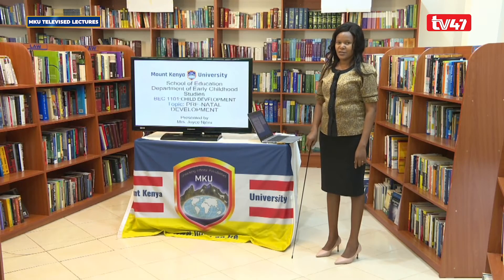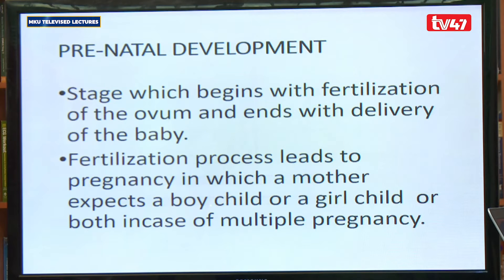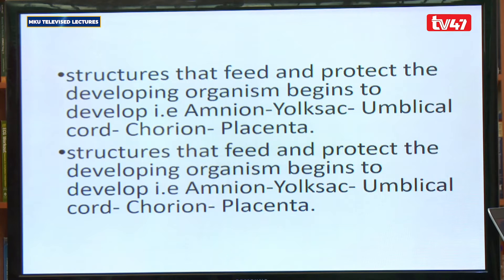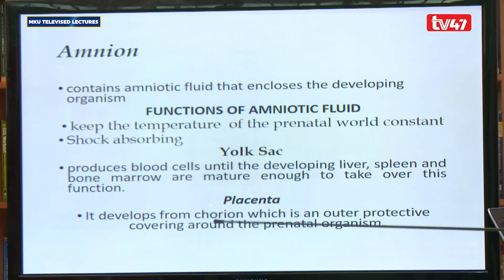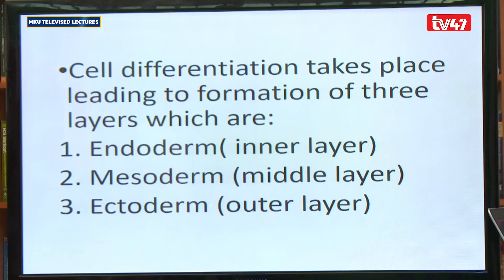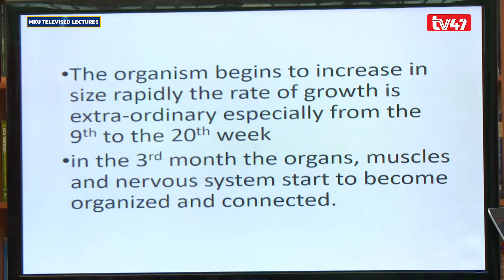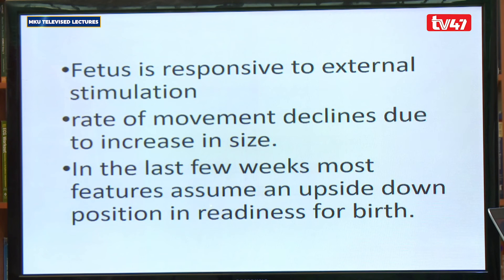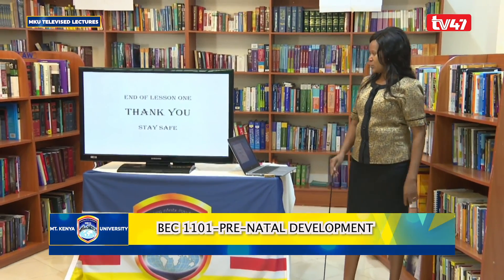BEC1101 CHILD DEVELOPMENT PRE NATAL DEVELOPMENT, Joyce Njeru Lesson 3